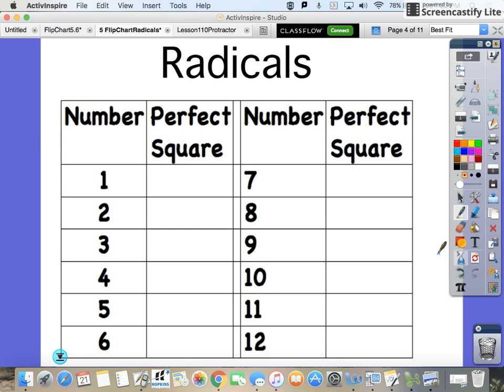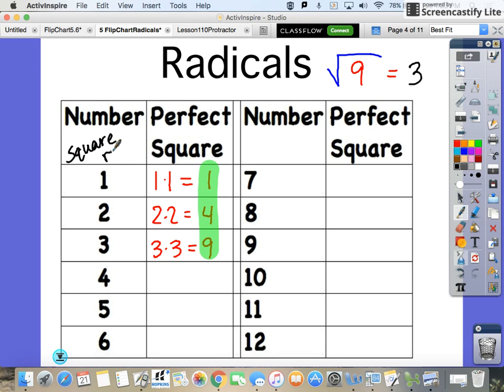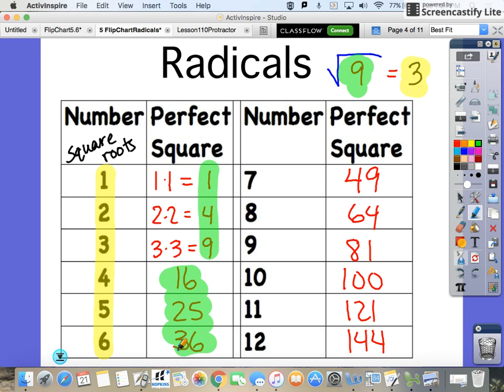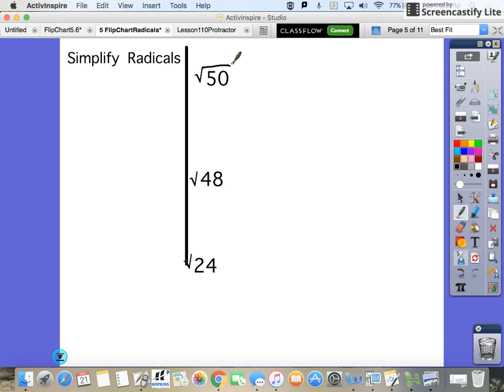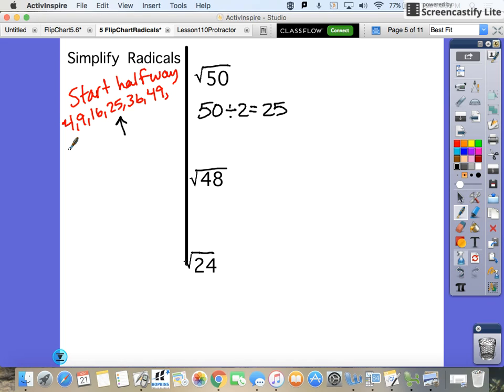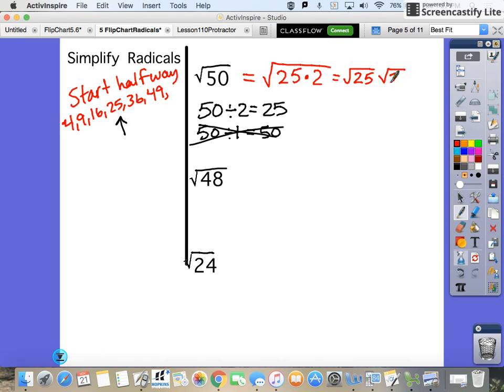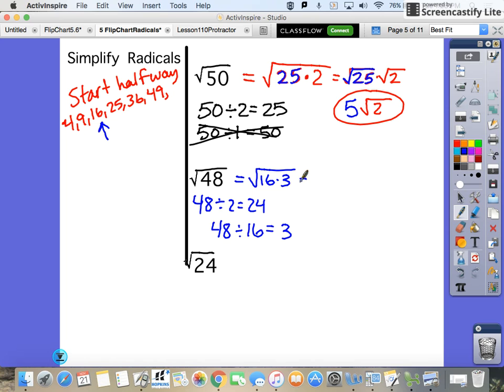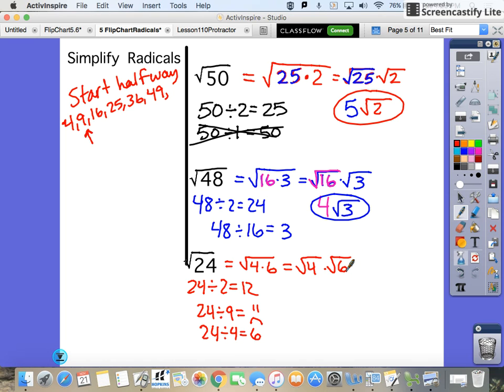Notes 9_Radicals Part 1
Simplifying radicals second part of chapter 9